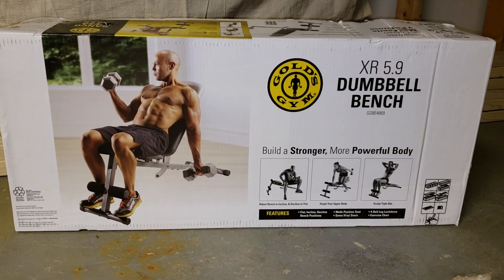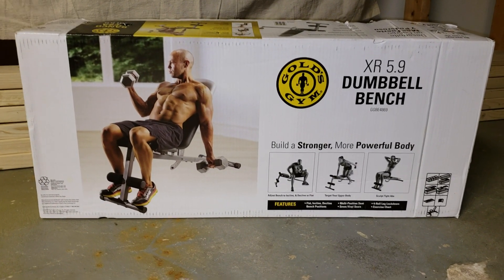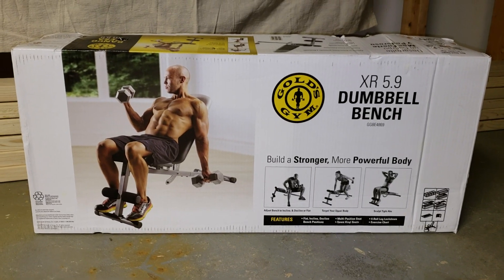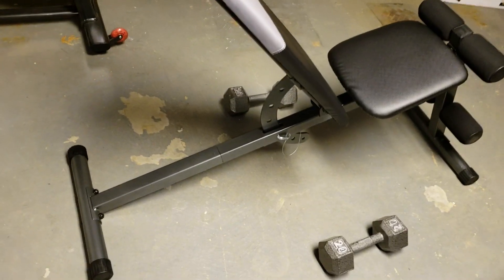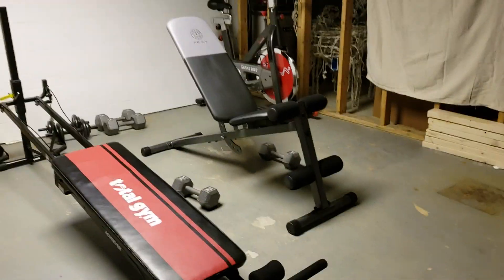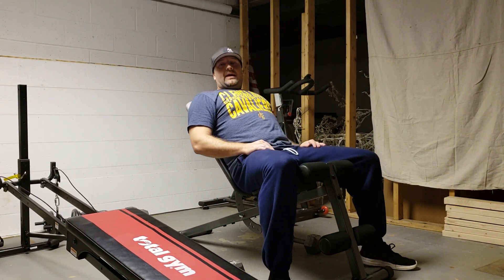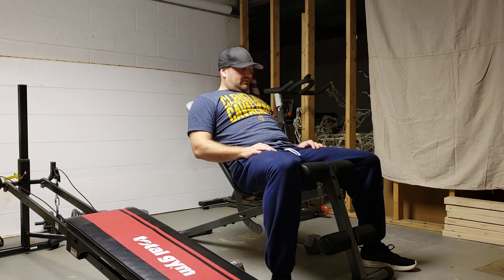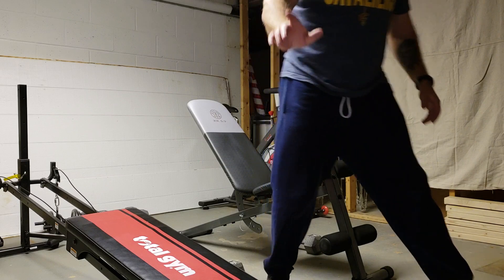Gold's Gym XR 5.9 Dumbbell Bench Review - A+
This is a quick review of the Gold's Gym XR 5.9 Dumbbell Bench. I just picked it up and it works great. I would definitely recommend it. Go buy one!